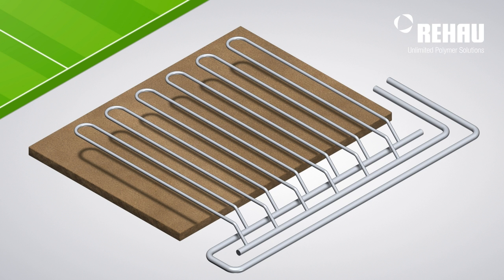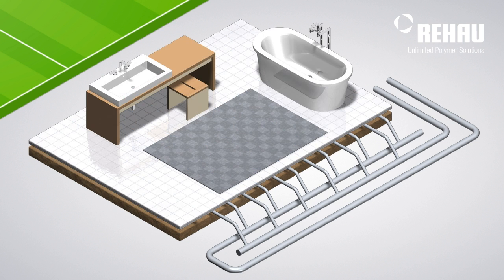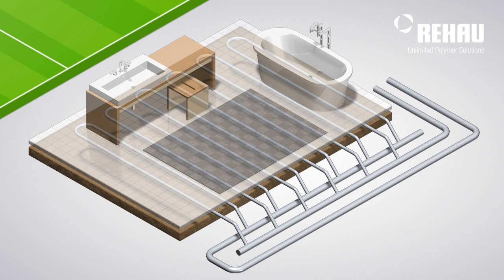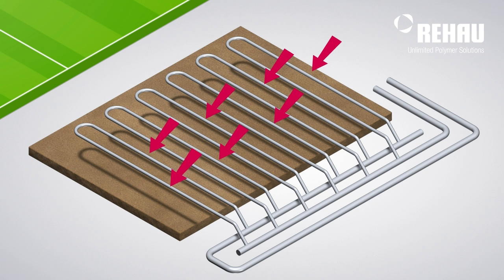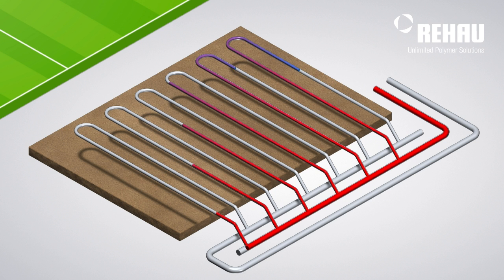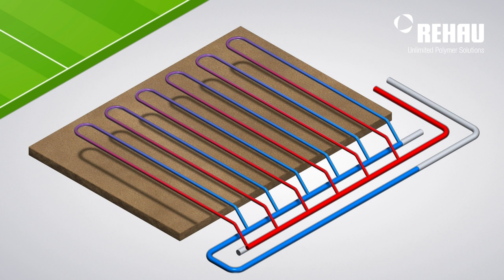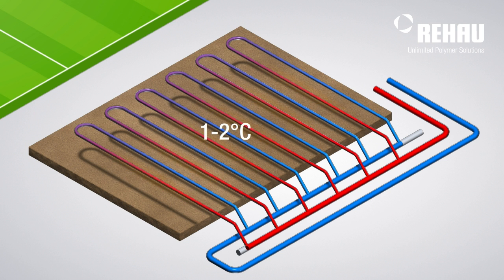Tutorial: How does turf heating work?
In essence, turf heating works in a very similar manner to underfloor heating in buildings. Pipes are laid under the turf at uniform intervals, through which warm water is then channeled according to need. This enables hard frozen playing fields to be 'thawed out' and layers of snow to be melted.

In its turf heating systems, REHAU exclusively uses pipes made from crosslinked polyethylene, so-called PE-Xa pipes. Why? Because these pipes are particularly robust and durable. The system is installed at a depth of around 25 cm below the grass root level. Clamping rails into which the pipes are clipped at precisely pre-defined intervals facilitate exact positioning. This ensures that the turf in front of the penalty area will still remain free of ice, while the grass roots on the penalty spot do not suffer from excessive heat.

Four installers can complete a standard soccer field of 105 x 68 meters in just one week. The system is controlled by a weather-dependent regulating facility, which maintains the turf surface temperature at a maximum of 2°C. To prevent damage to the grass itself, the temperature is limited at root level. Moreover, as the REHAU solution works in the lower temperature range, the respective operating costs are also comparatively low.

The turf is maintained using standard machinery, without damaging the heating pipework. In fact, mechanical damage during turf maintenance, for example, as a result of subsoil loosening, aeration or scarifying, is practically ruled out. Should a leak in the piping nevertheless occur, the compression sleeve jointing technique enables rapid access without any need to remove large quantities of earth.